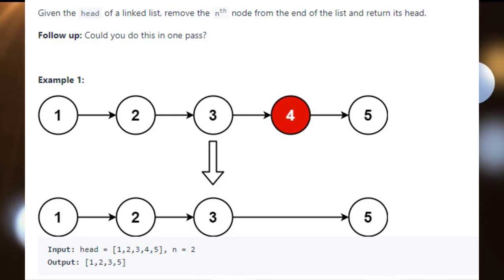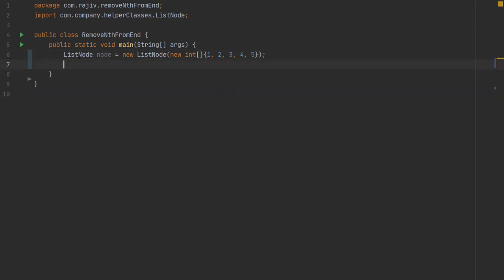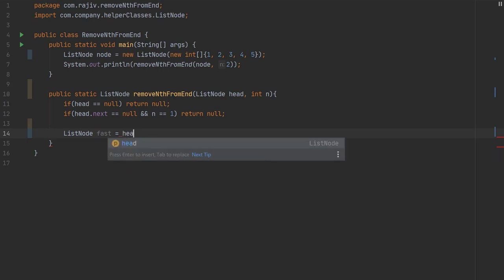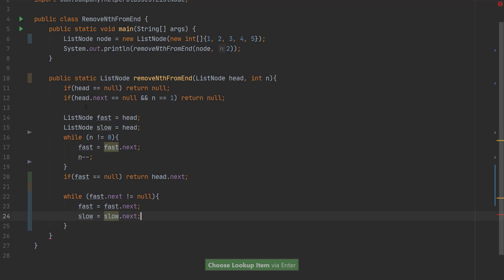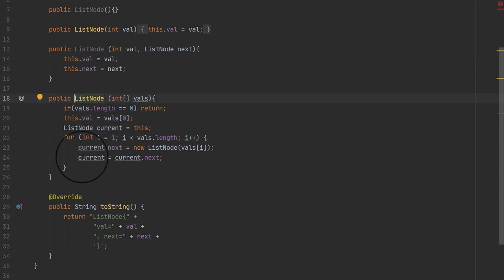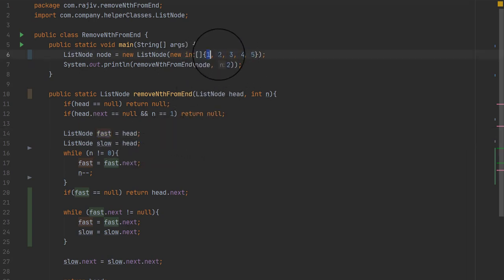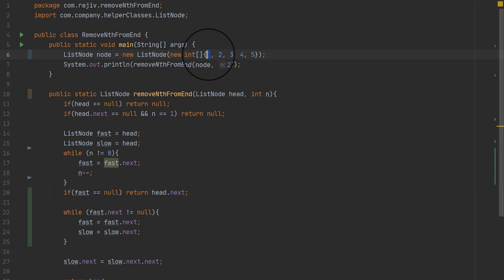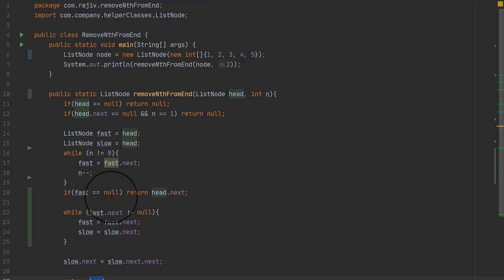Remove Nth Node From End of List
Given the head of a linked list, remove the nth node from the end of the list and return its head.

Follow up: Could you do this in one pass?